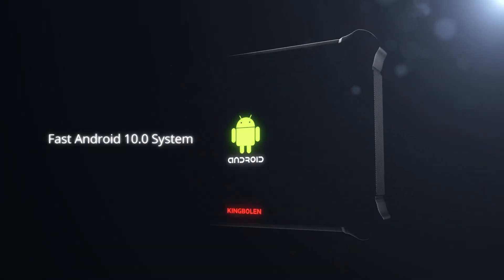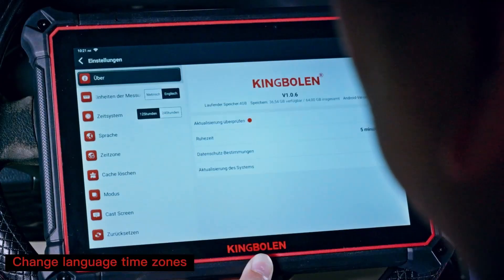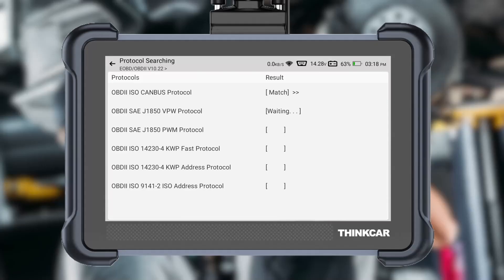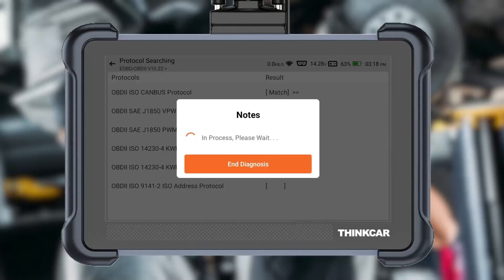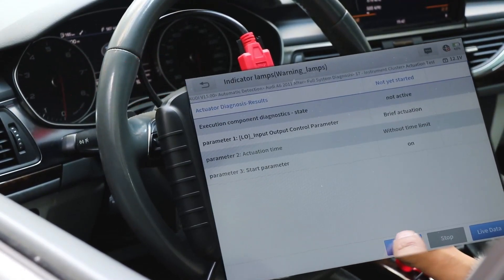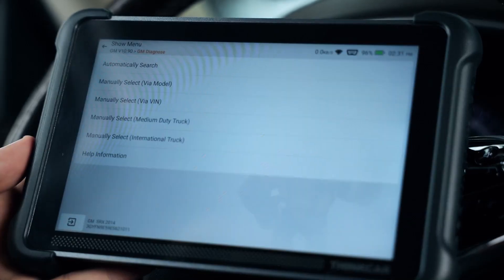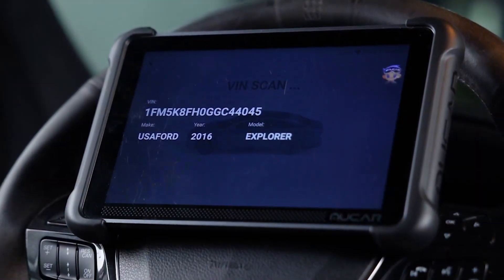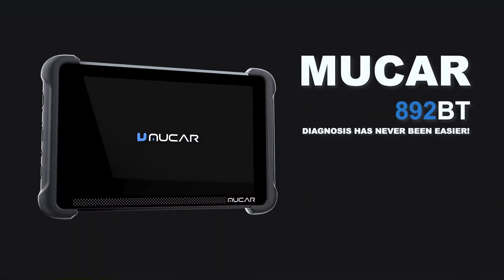BEST OBD2 Scanner with ECU Coding to BUY in 2025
Links of the Products:
1. KINGBOLEN K10 Pro Full Systems 10" Car Scanner Topology Map,           .       Bidirectional Scan Tool

2. THINKCAR Bidirectional Scan Tool, Thinkscan 672 All System OBD2                 .       Scanner Diagnostic Tool

3. XTOOL D8S OBD2 Scanner: 2025 Upgrade of D8, Bidirectional Scan Tool

4. THINKSCAN 689BT All System Automotive Diagnostic Tool

5. MUCAR 892BT AI-Assisted Bidirectional Scan Tool

🎁 Enjoy a 6-month trial of Prime for $0 if you are 18-24 or a student